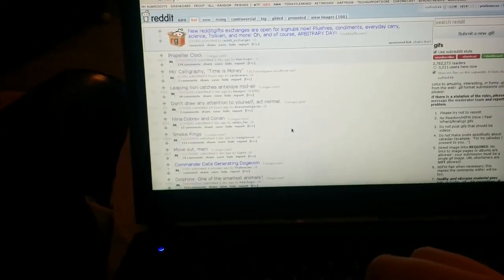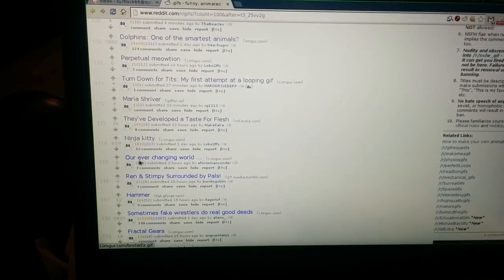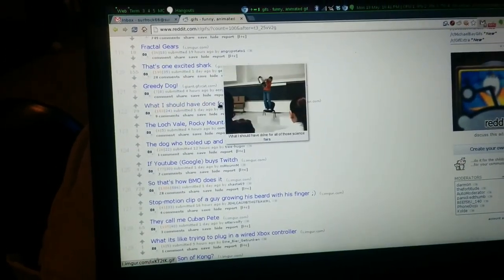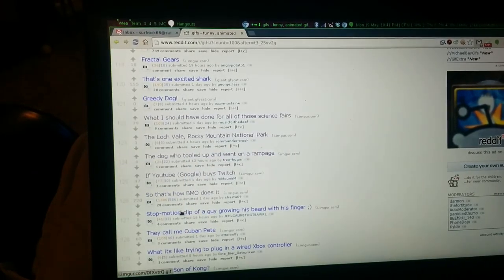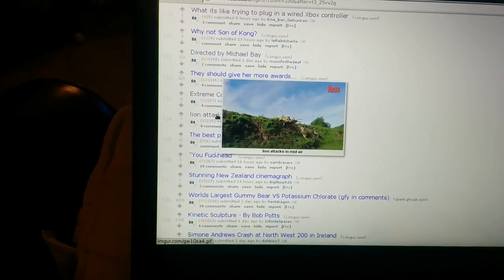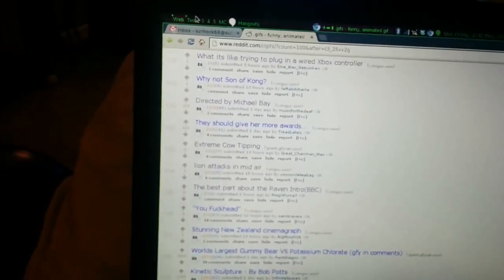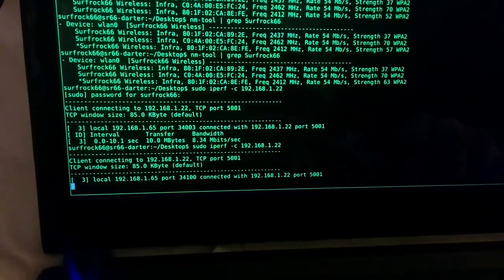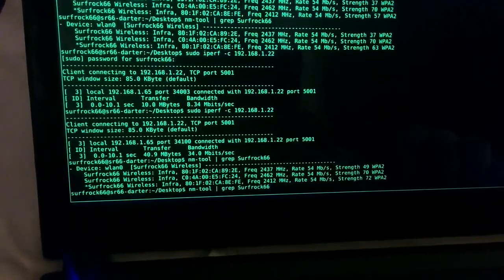2014.05.19 - Darter WiFi Test 2